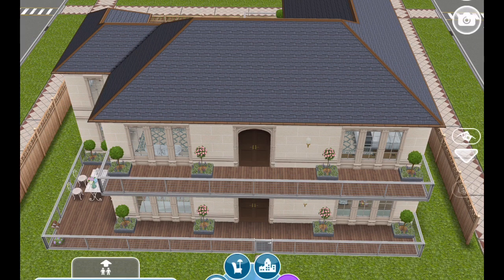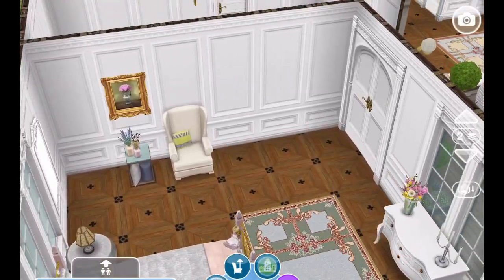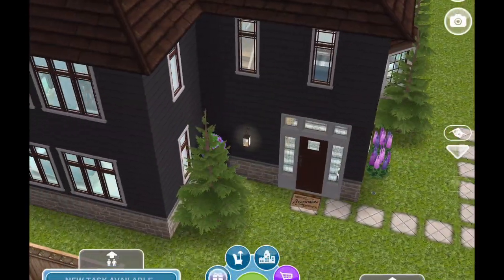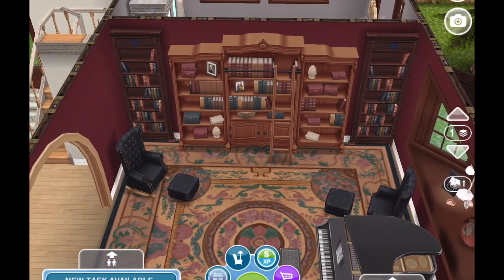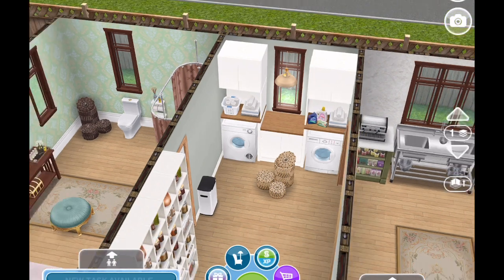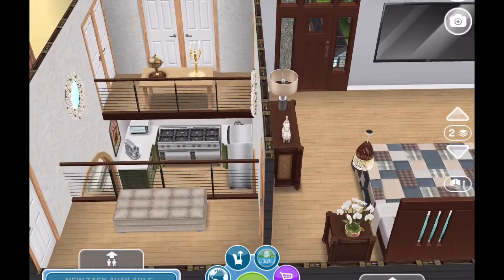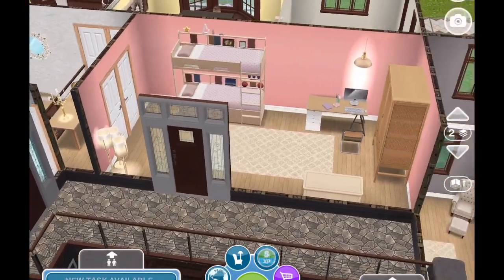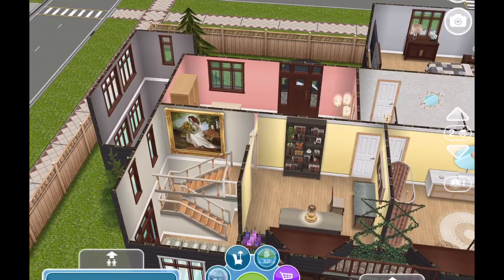Sims Freeplay ~ Architect Home Remodel {Late July 2020} 🏗🏠❣️